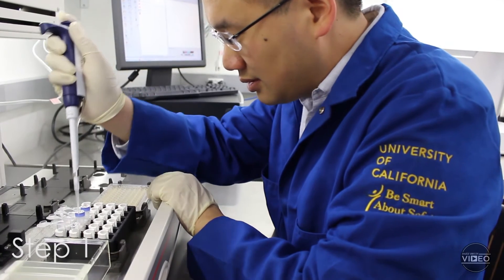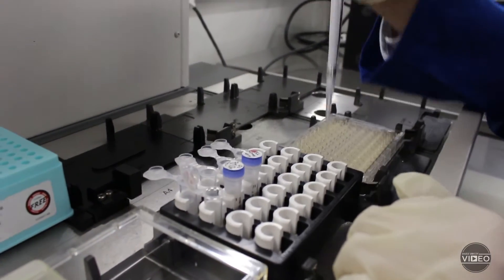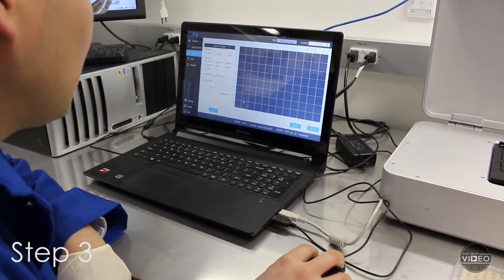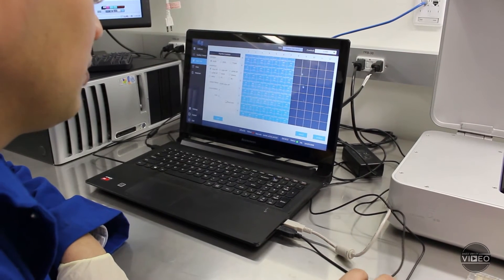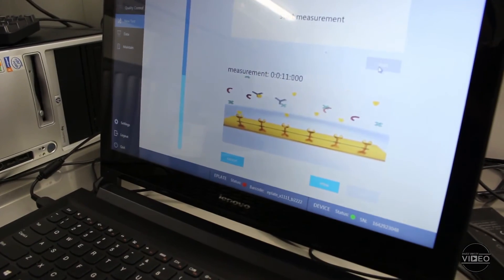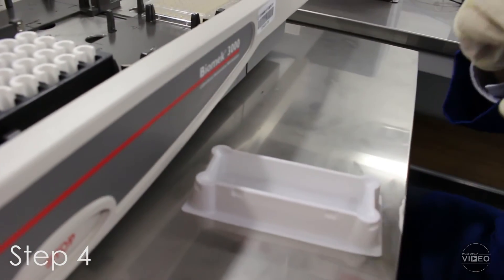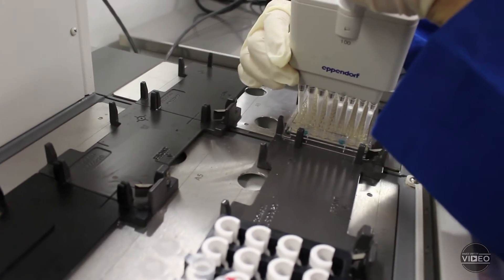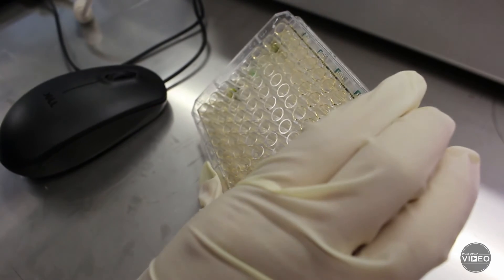Salivary diagnostics testing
Daily Bruin Video pays a visit to a UCLA School of Dentistry laboratory to check out the process of tumor testing through salivary diagnostics. This new technique identifies the presence of disease in human saliva.